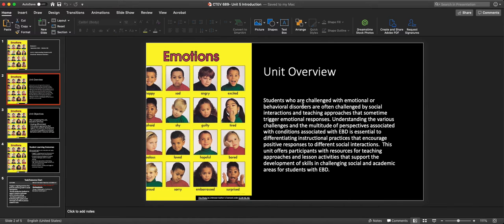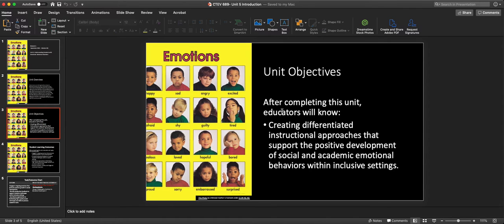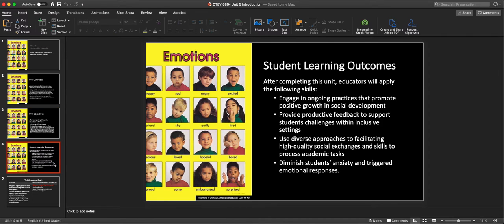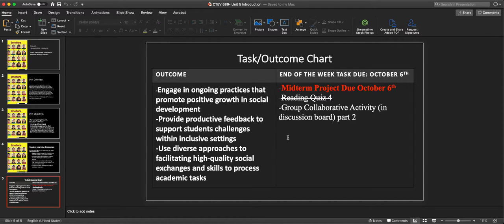CTEV 689 Module 5 Introduction